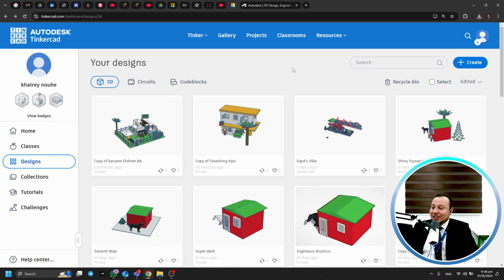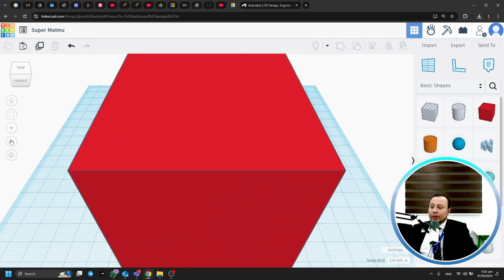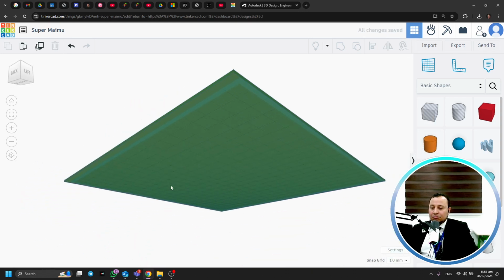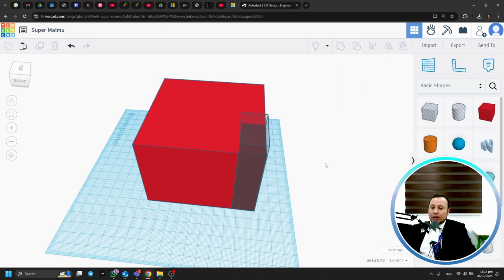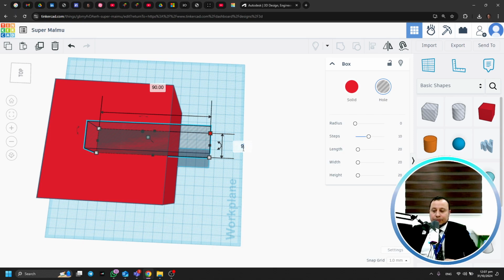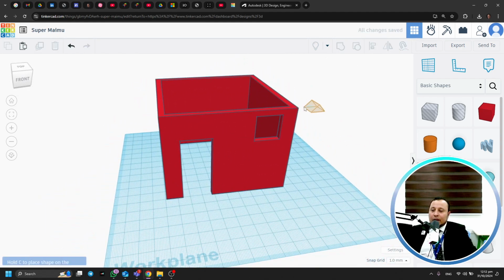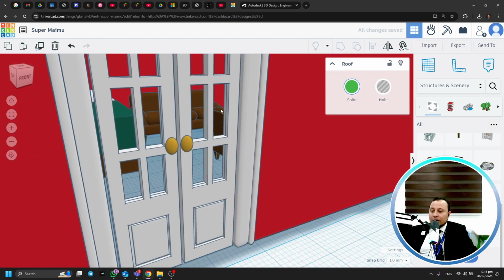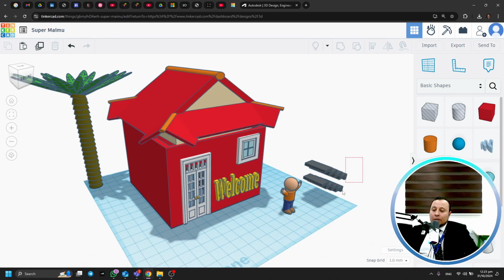TinkerCad 2 How to design a simple house?